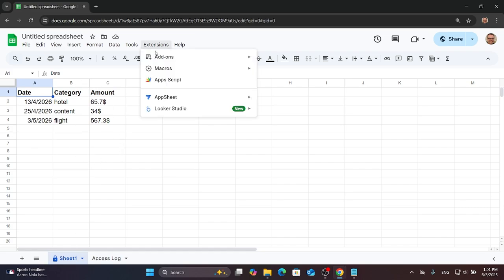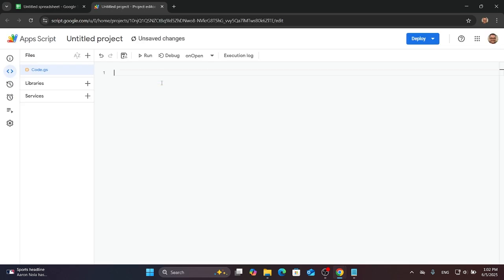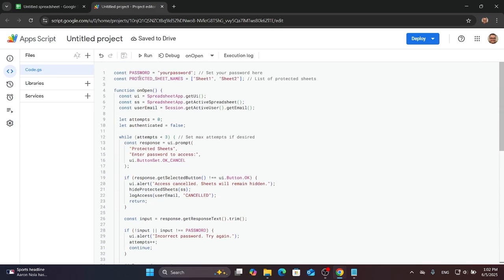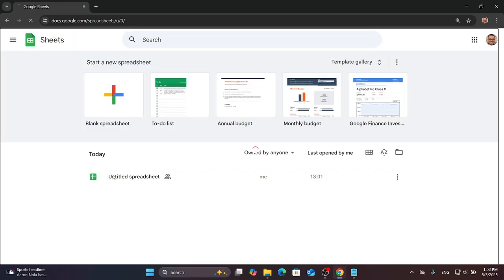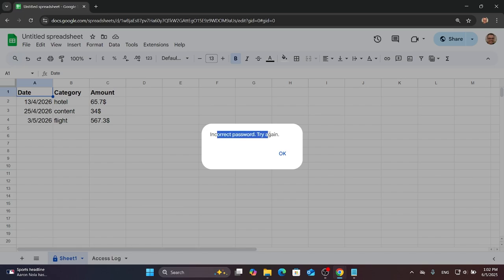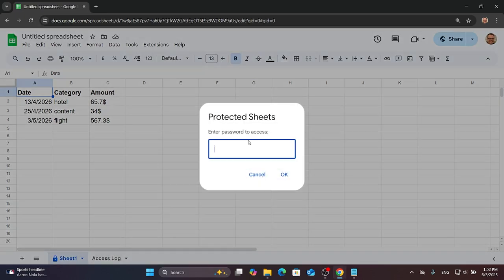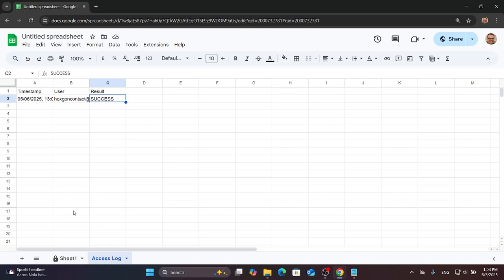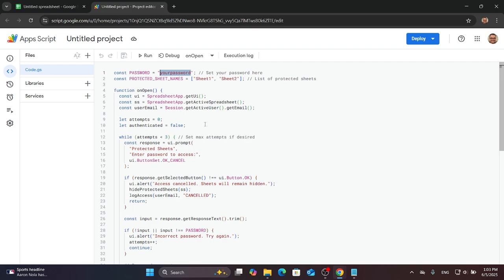How To Password-Protect A Google SpreedSheet, 2025 (Quick & Easy)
the code:
(CHECK THE COMMENTS)